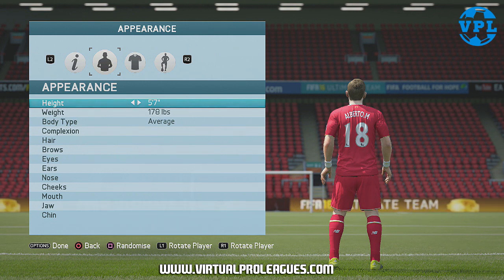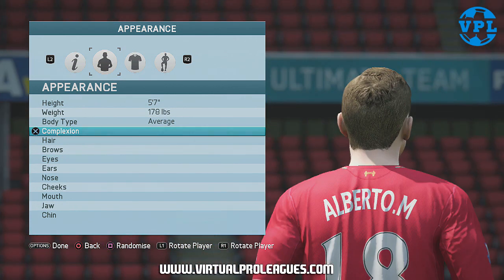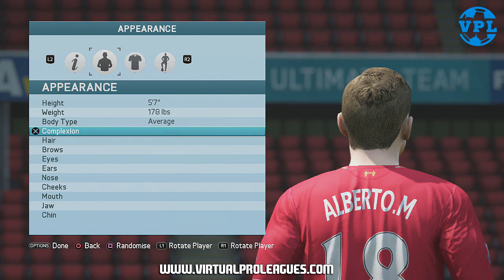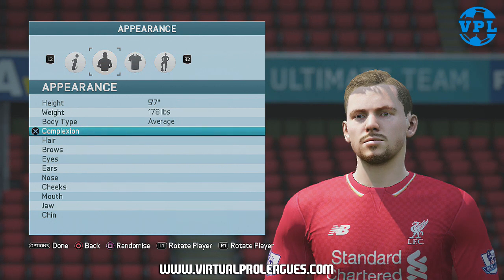FIFA16 | VIRTUAL PRO LOOK A LIKE | ALBERTO MORENO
Alright guys,
Blanchy is back
WITH ANOTHER PRO LOOK A LIKE